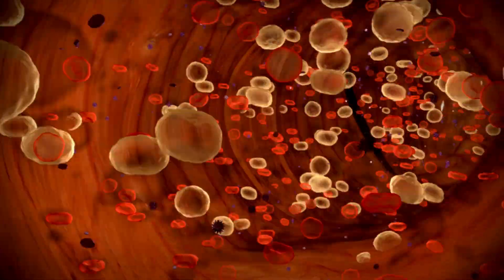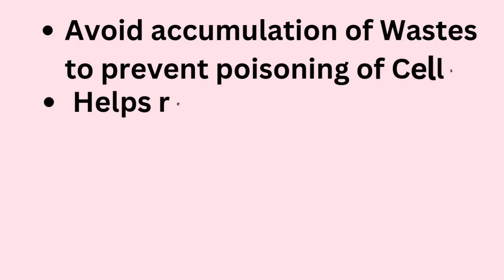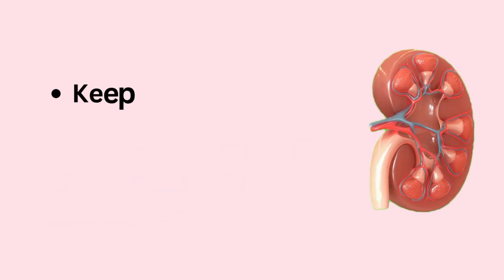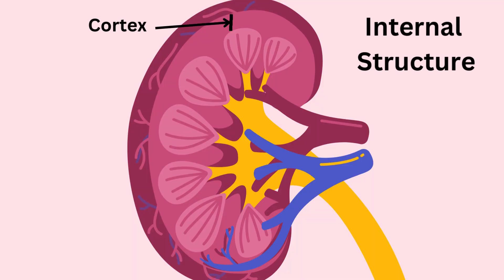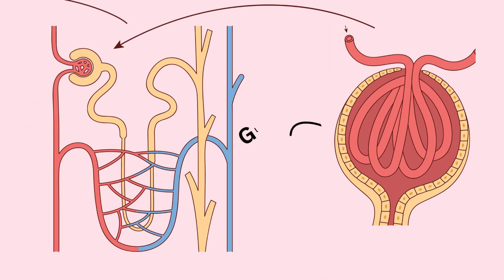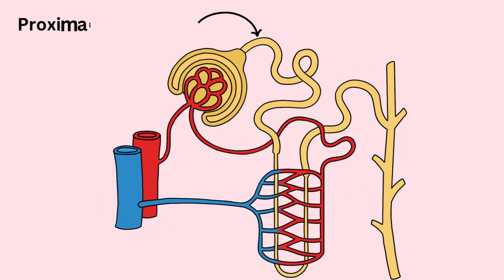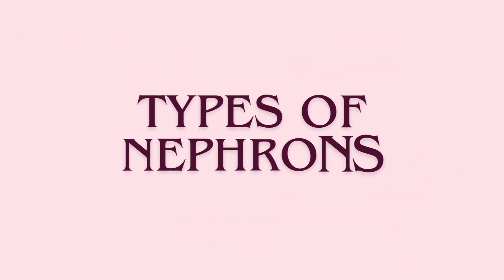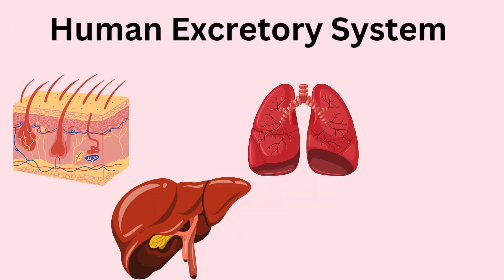Excretory System Explained | Functions | Organs & Urinary System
Have you ever wondered how your body gets rid of harmful wastes? In this video, we explore the Human Excretory System, its main structures, and their important functions. Learn how the kidneys, ureters, urinary bladder, and urethra work together to remove waste, maintain water and salt balance, and keep the body healthy.

We’ll also discuss the role of other organs like the lungs, skin, and liver in excretion. By the end, you’ll understand why excretion is essential for survival and how your body acts like a natural cleaning system.

Perfect for students, teachers, and anyone curious about biology!

Topics Covered:
✔️ Definition of Excretion
✔️ Importance of Removing Metabolic Wastes
✔️ Structure and Function of Kidneys
✔️ Ureters, Urinary Bladder, and Urethra
✔️ Other Excretory Organs (Lungs, Skin, Liver)